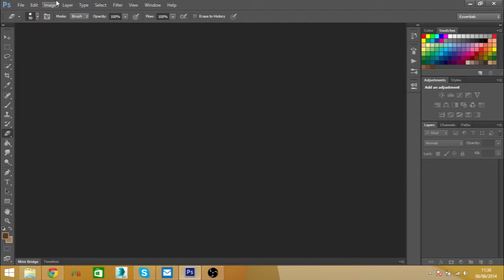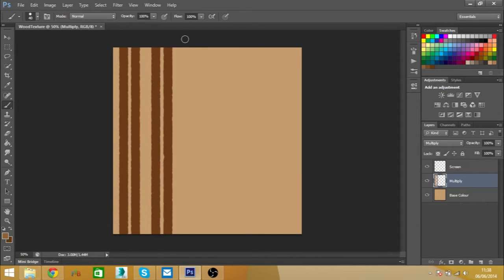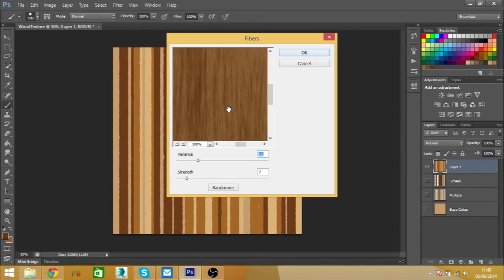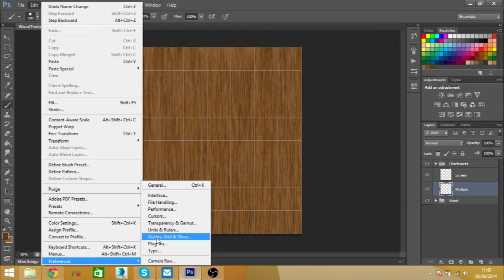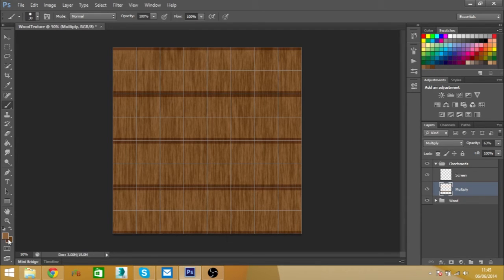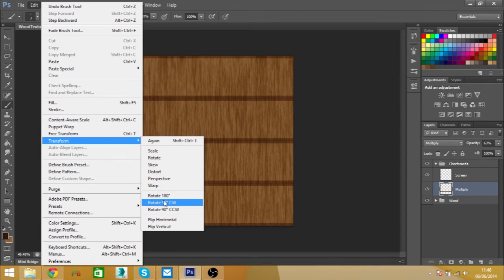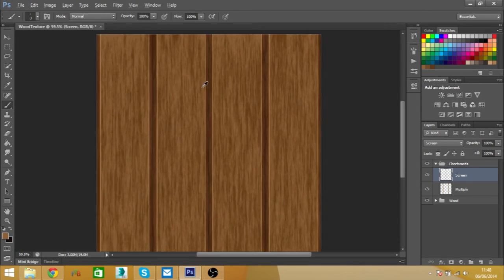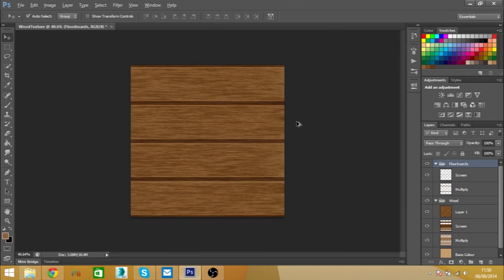Wood Texture - Photoshop Tutorial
Hi guys and welcome to my tutorial on how to make a wood texture, hope you enjoy :) Apologies for the mic problems. It will be sorted on the next upload

Featuring:
Theme : Big Balls Guitar Riff: music by freestockmusic.com